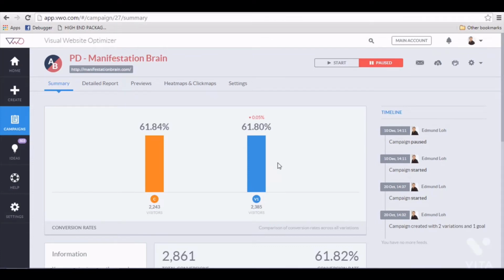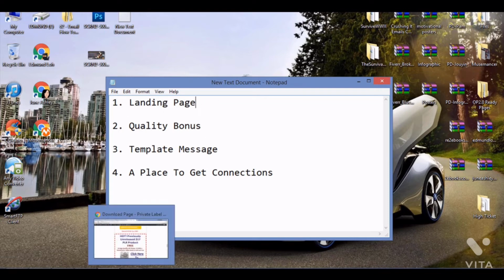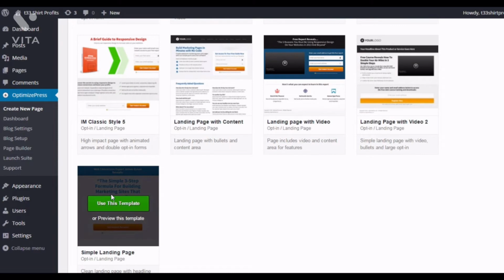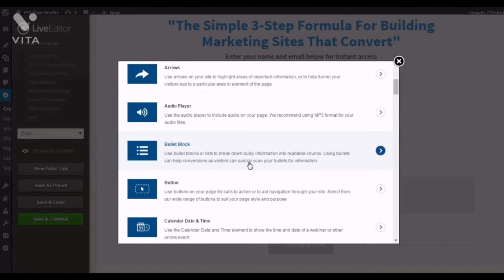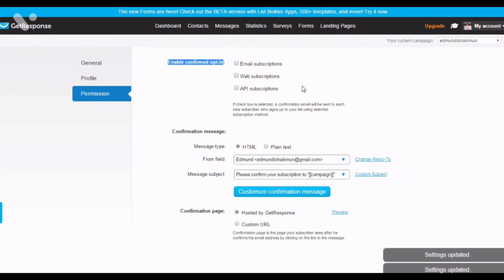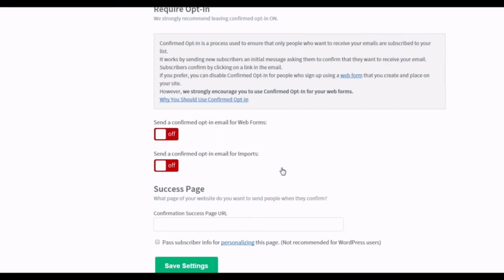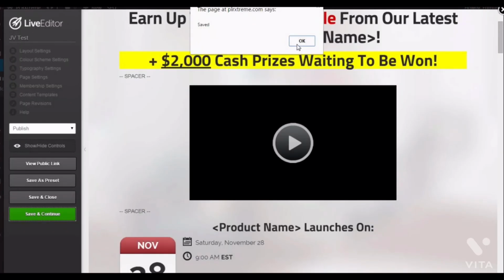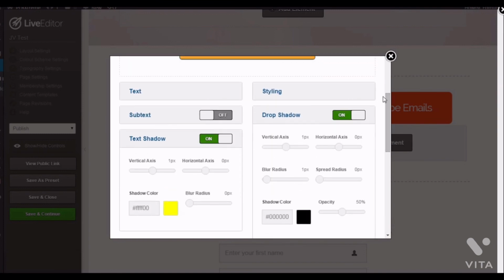Part 1 How To Make Marketing Funnel 100% Free..